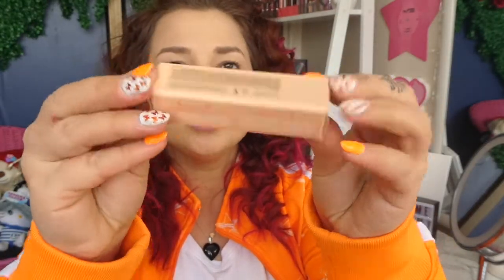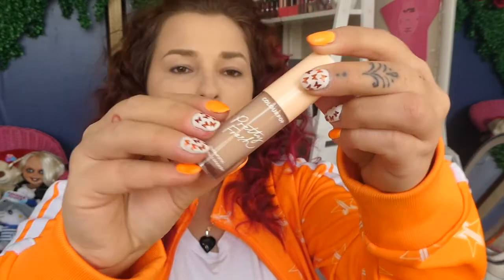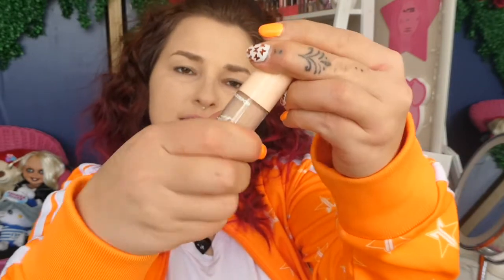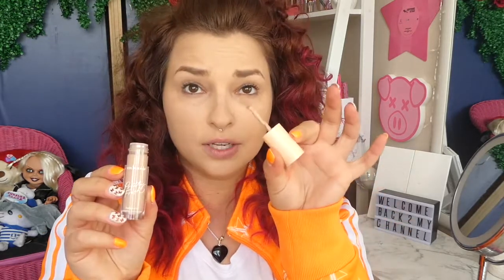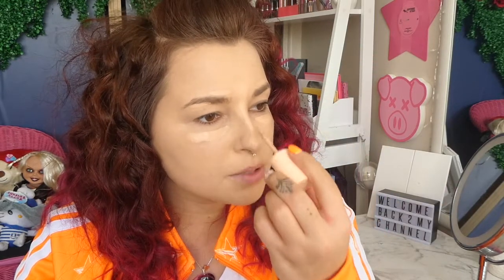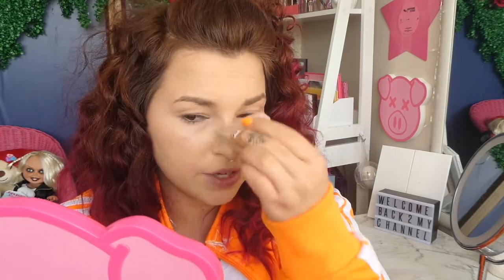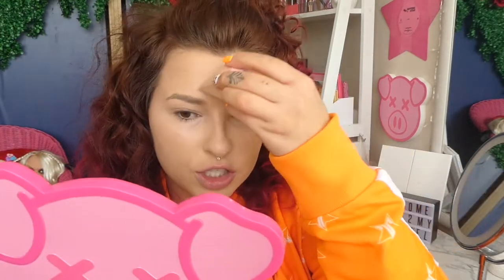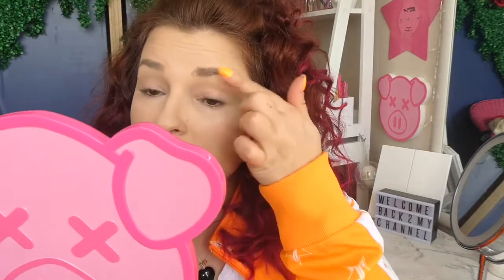Pretty Fresh Concealer Review - Light 60N | Colourpop Cosmetics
In todays video we are reviewing the Pretty Fresh Concealer in shade Light 60N by Colourpop Cosmetics . This is part of the Pretty Fresh Concealer Range.